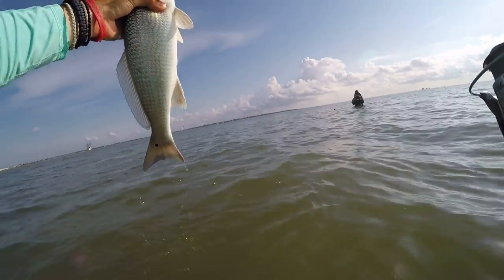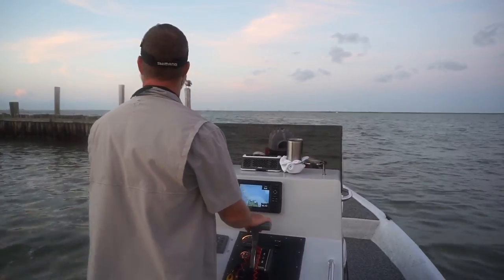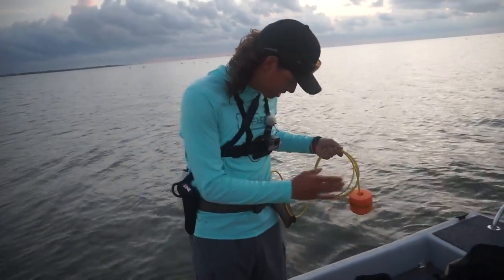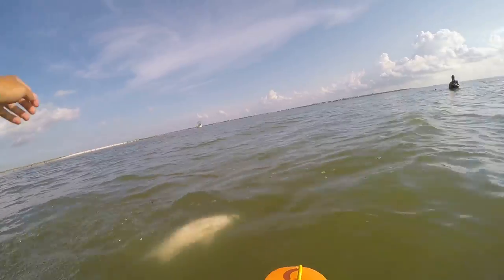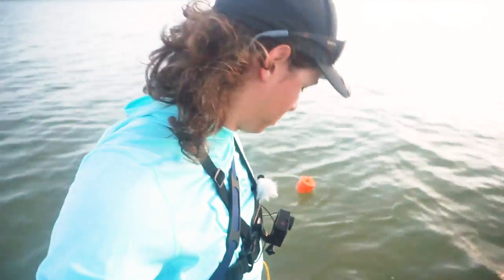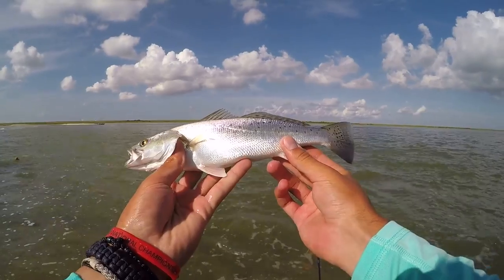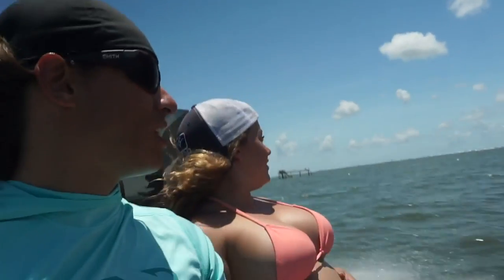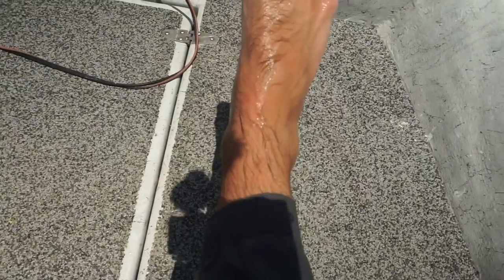Jellyfish STING! WADE FISHING for Red Drum and Speckled Sea Trout in Galveston TX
I got my first Jellyfish sting while wade fishing for Speckled Sea Trout and Red Fish in Galveston Bay Texas with fishing captain John Havens. Lots of fishing tips and fishing techniques from fishing guide John Havens on how to catch saltwater speckled trout and Redfish with the best fishing lures wade fishing in Galveston TX.

Trip replays, maps, & fishing logbook from Galveston Bay

Film credits:
Host: Jacob Jesionek @lifeoutdoors
Camera: Alex Roahrig
Producer: Lemon Street Film
Editor: Frank Rocks
Starring: John Havens, Kim Hurt

About ANGLR Tour
Follow Jake and Alex, collegiate Bass anglers, fish biologist, and vloggers, on an epic two month fishing trip to catch 20 species, 10 state fish and win the 2018 FLW college national championship on Red River, LA. Follow the crew on their quest to complete the whole challenge. Join their fishing journal as they are catching bass, kayak fishing Texas Bass Lakes, inshore Tarpon fishing, dinner with bass master elites, jacking smallmouth bass in Michigan, Striped Bass fishing Cape Cod even a Hobie vs Bonafide kayak fishing challenge on Sam Rayburn, and they're vlogging, blogging, and recording it all on ANGLR.  Follow along for angling tips and tricks, fishing for beginners tutorials, fishing for trout, Largemouth bass lures, and more.